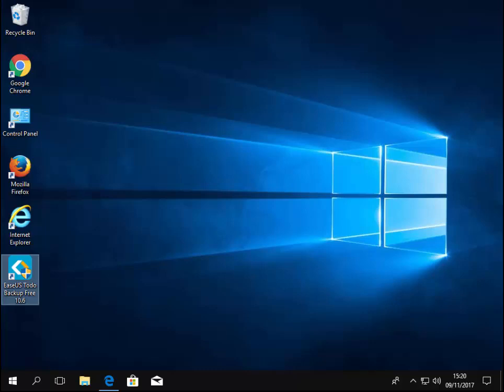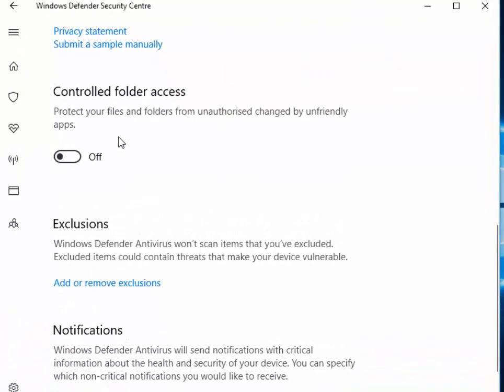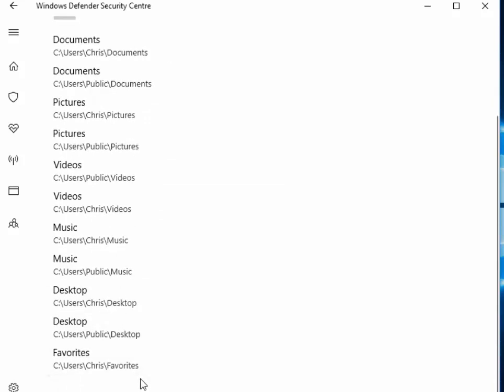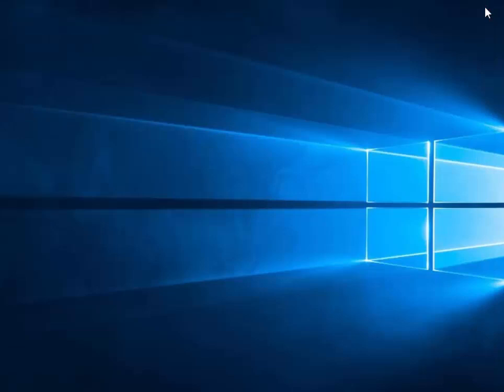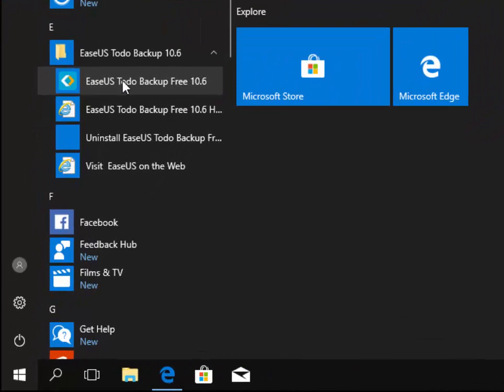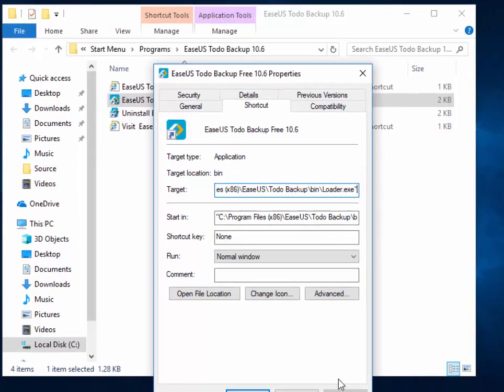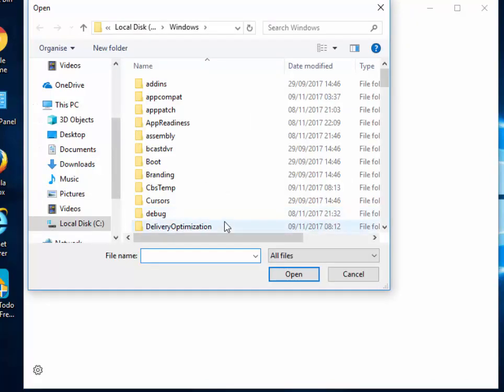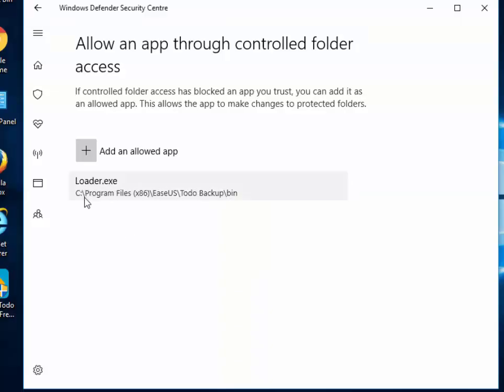Turn on Windows 10 Ransomeware Protection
Shows you how to protect yourself against Ransomeware such as Locky and Crypto locker in the latest version of Windows 10 Creators Fall Edition V1709